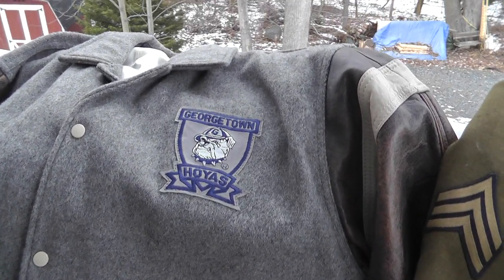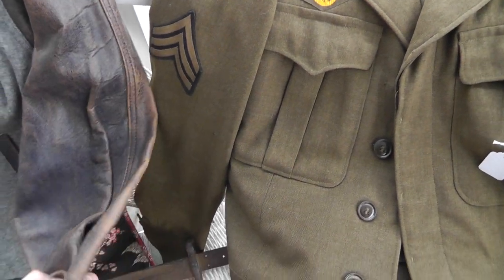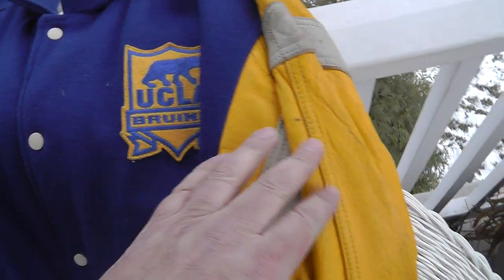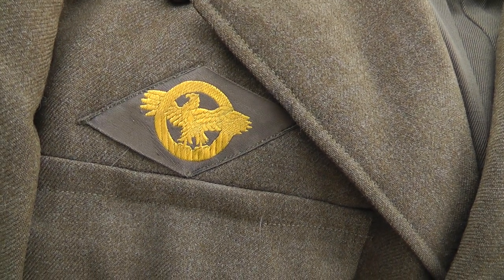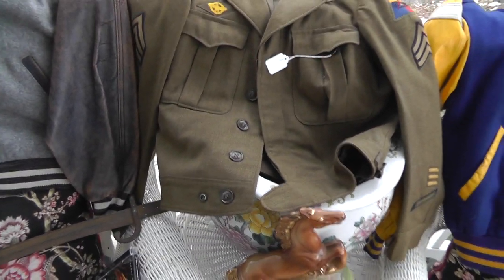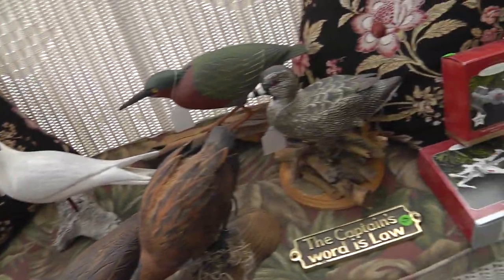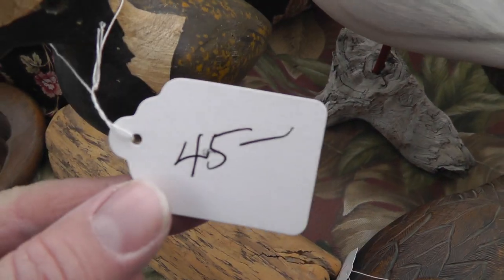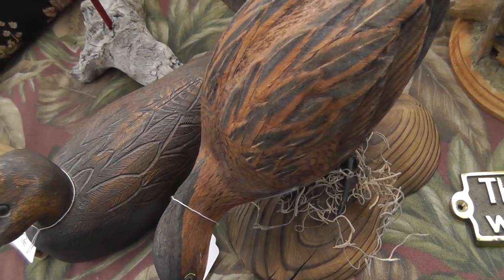Yard Sale / Flea Market Finds Haul Video #258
Description - Link to my terminal99 eBay store! - Link to my terminal99 eBay store! - Link to my terminal99 eBay store!